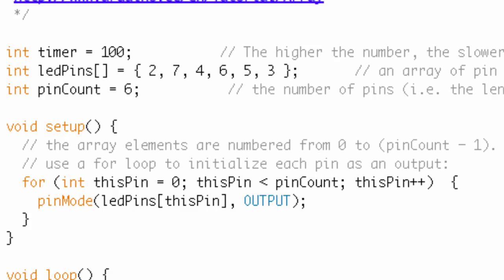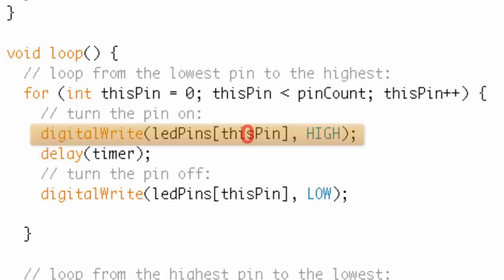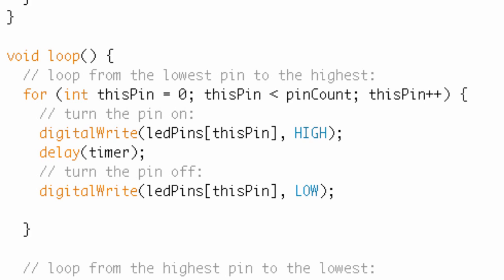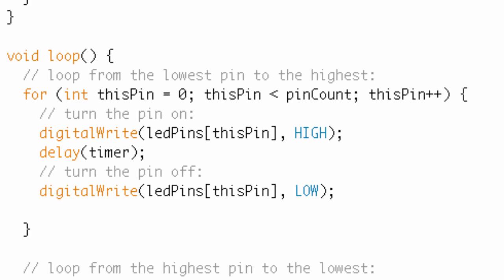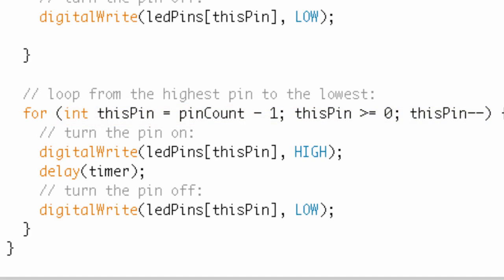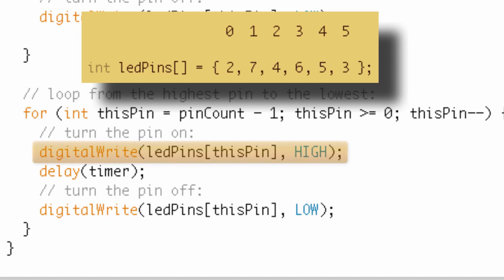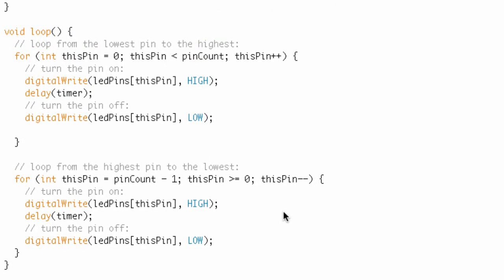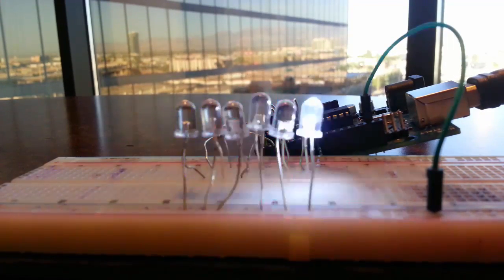025 How to Use Arrays with Arduino Part 2